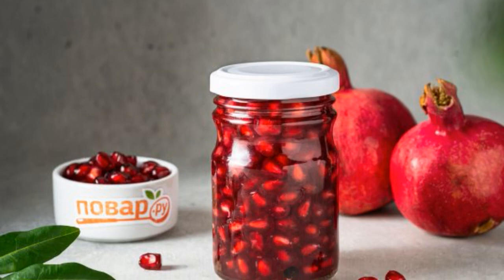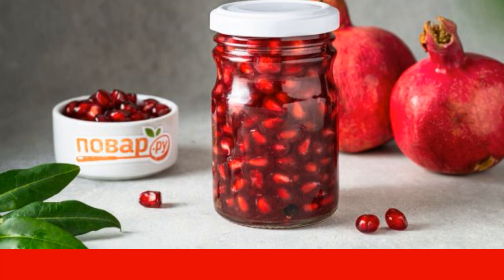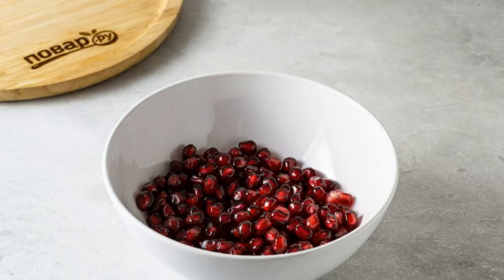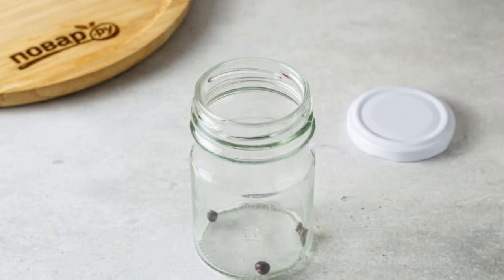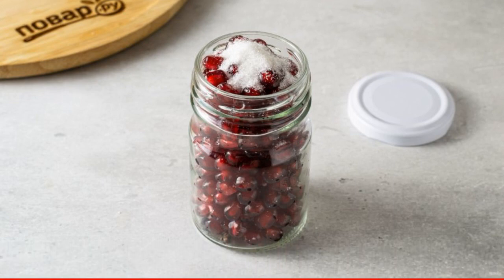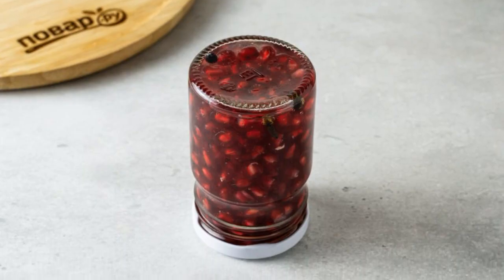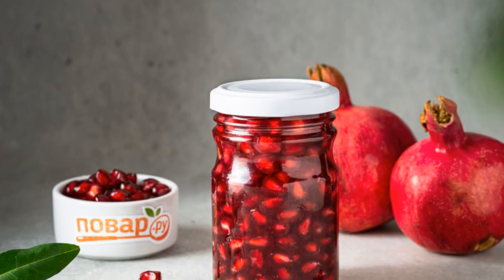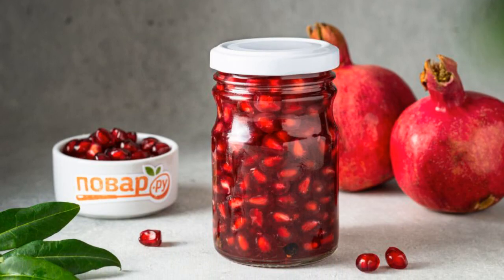Pickled pomegranate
I offer you a very unusual recipe for pickled pomegranate seeds. They can be served as an appetizer, added to salads or to the main dish.

Ingredients:
Garnet — 250 Gram (grain weight),
Water — To taste (how much will go into the jar),
Carnation — 1 Piece,
Juniper berries — 2 Pieces,
Red wine vinegar — 15 Milliliters,